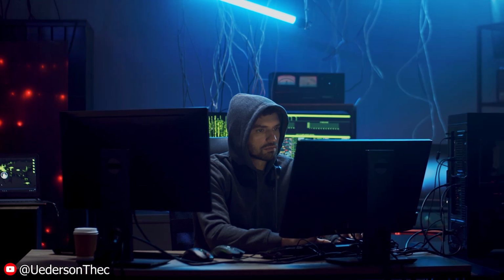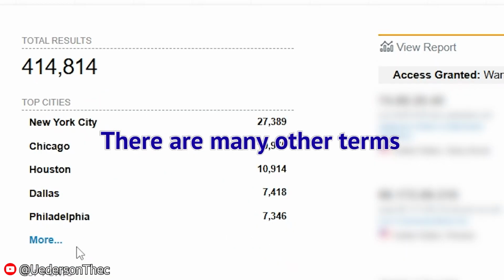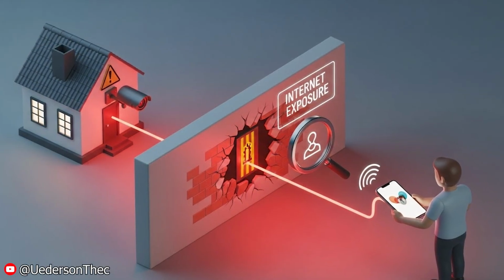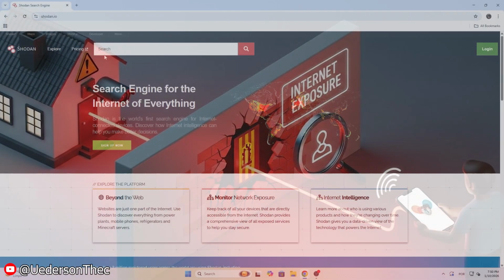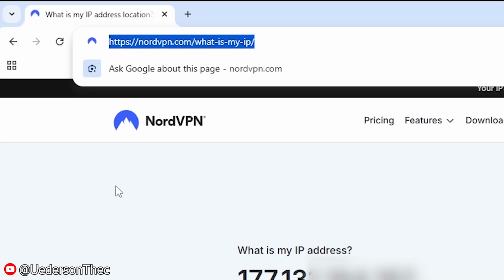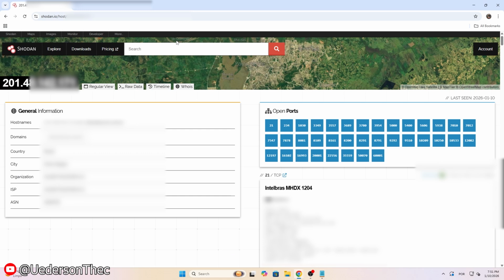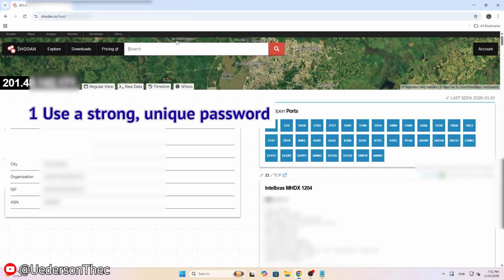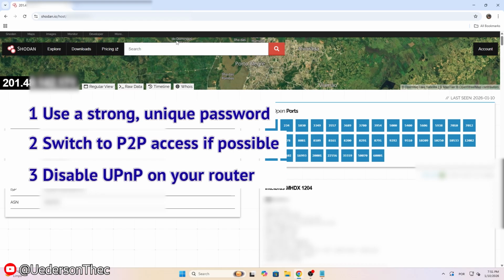3 Million Cameras Are Exposed… Is Yours One of Them?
Have you ever wondered if someone could be watching your security camera without your permission?
The truth is scary: millions of security cameras and DVRs are exposed on the internet right now.

In this video, you’ll learn how to check if your security camera is vulnerable using Shodan, and more importantly, how to protect your home from unauthorized access.

We explain the two most common remote access methods:
- P2P (Peer-to-Peer) access
- DDNS with port forwarding

Many people believe DDNS offers more privacy, but in reality, it often exposes cameras directly to the internet, making them easy targets for hackers.

🔍 In this video, you will learn:
✔ How to find your external IP address
✔ How to check your network on Shodan
✔ How hackers find exposed cameras
✔ Why DDNS can be dangerous
✔ Why P2P is usually safer
✔ How strong passwords protect your cameras
✔ Why you should disable UPnP on your router

Protecting your privacy starts with awareness. A few simple changes today can prevent serious problems tomorrow.

Some stock footage used in this video was provided by Freepik